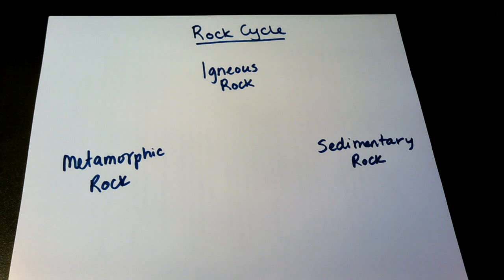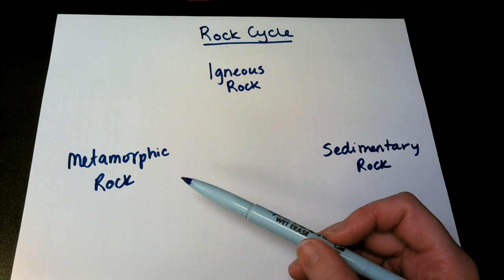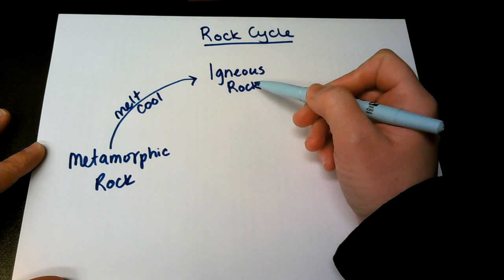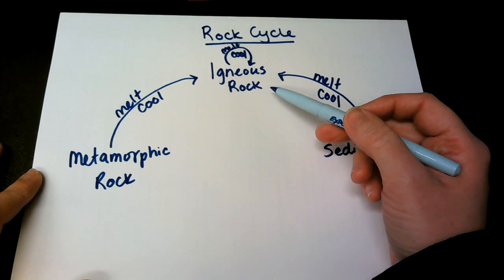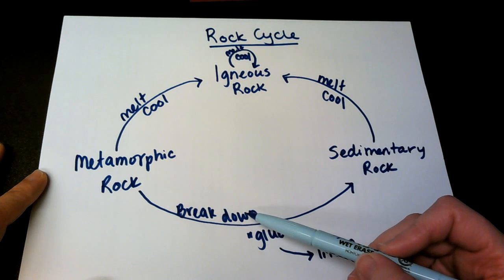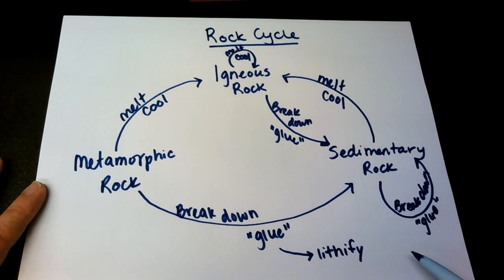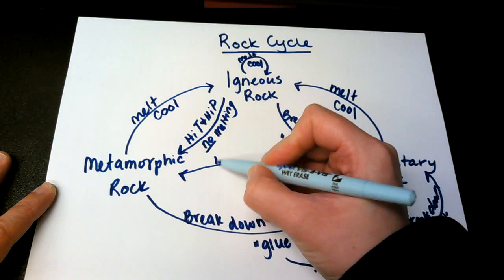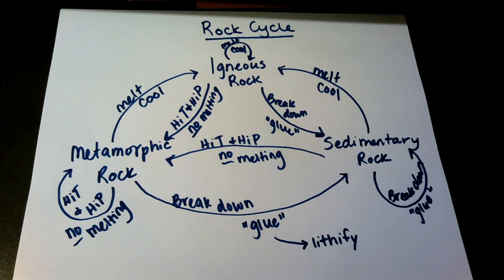RockCycle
I explain the rock cycle as I draw it